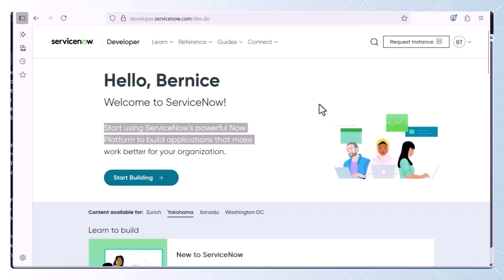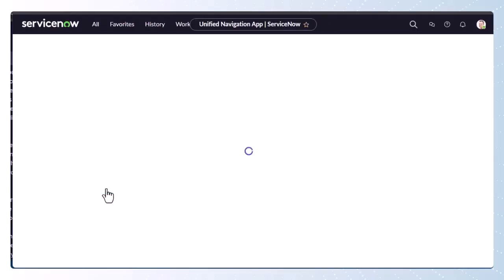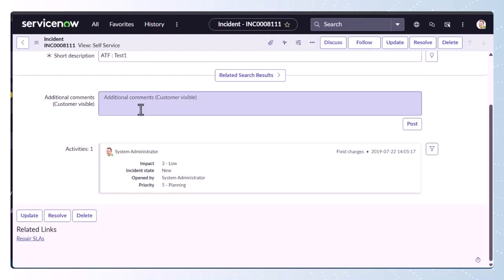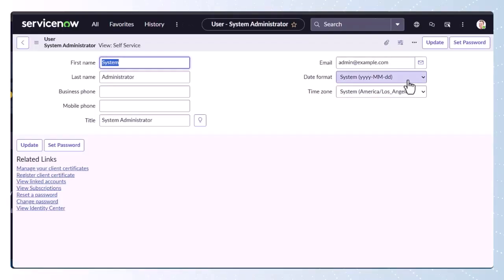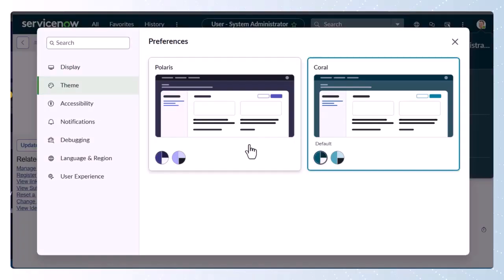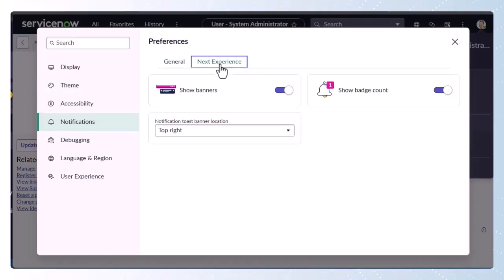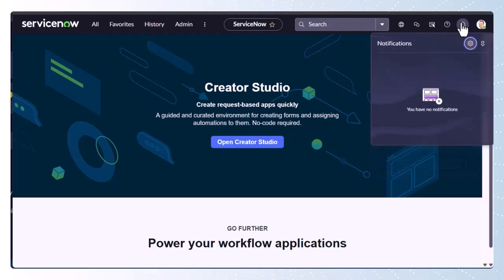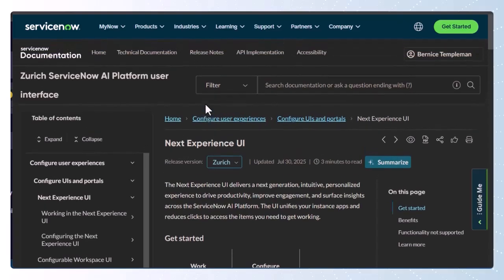Starting ServiceNow Made Easy!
This video serves as an introduction to servicenow, guiding viewers through the initial setup of a servicenow personal developer instance. The creator outlines plans to share more servicenow tutorial content while revisiting courses and documentation on the servicenow platform.